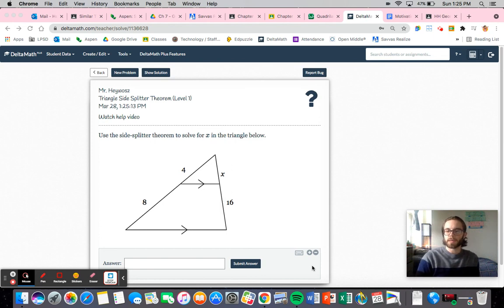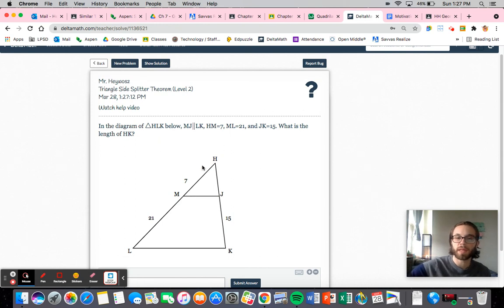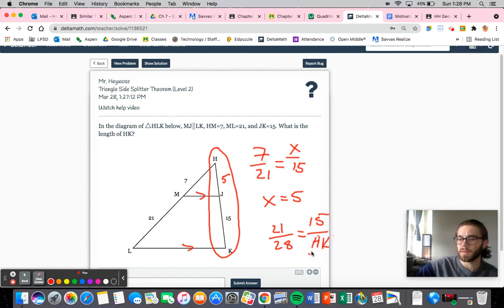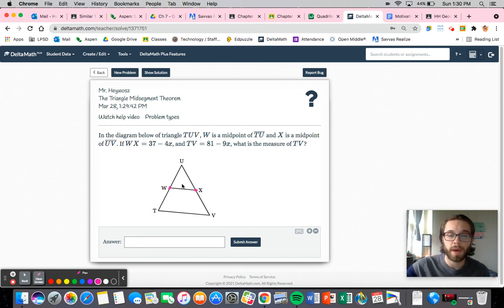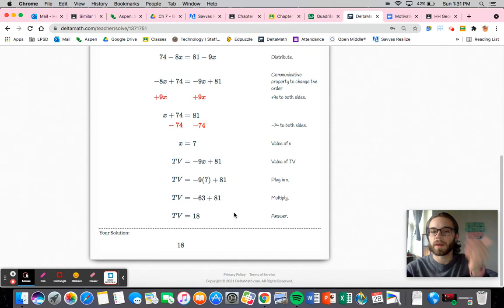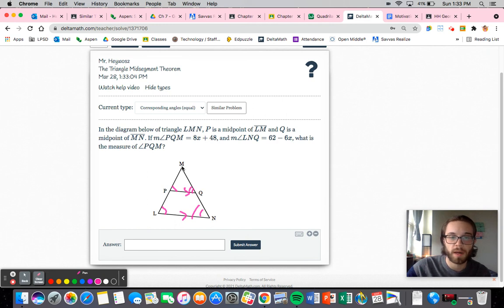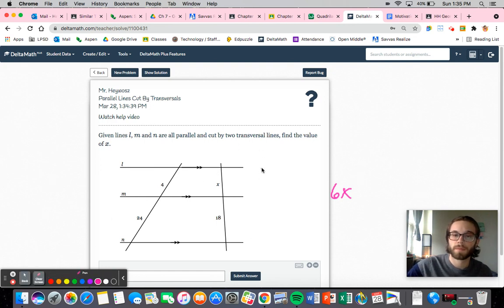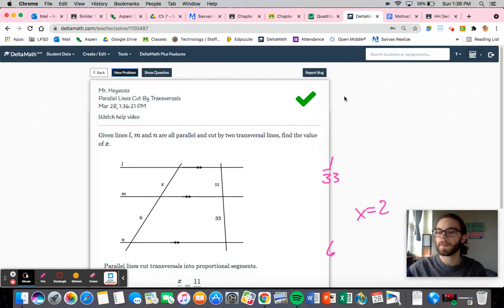Parallel Lines and Proportional Parts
Here is an overview on proportions involving parallel lines